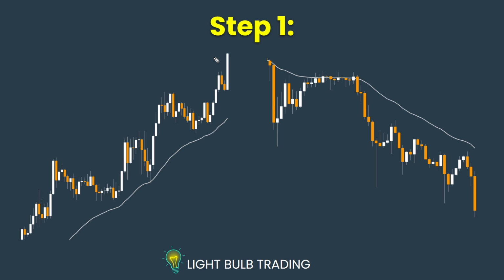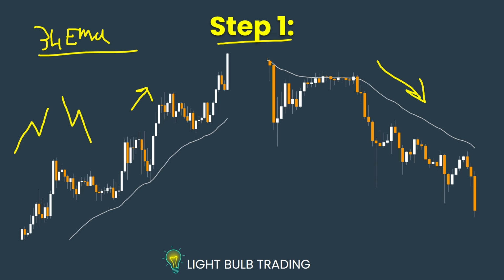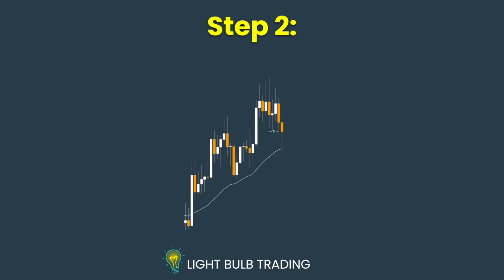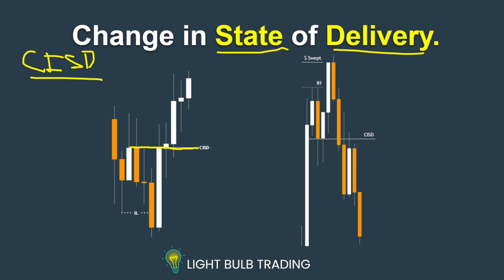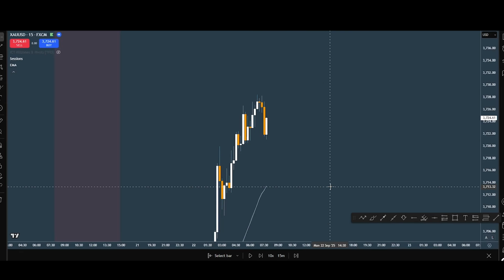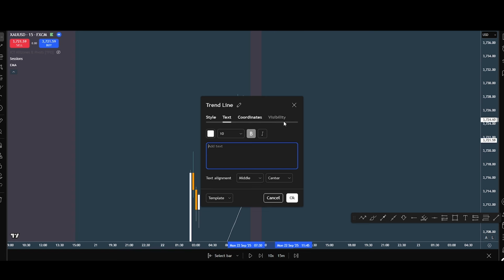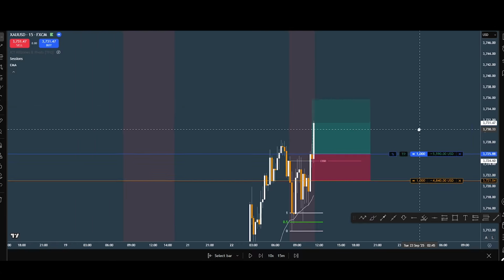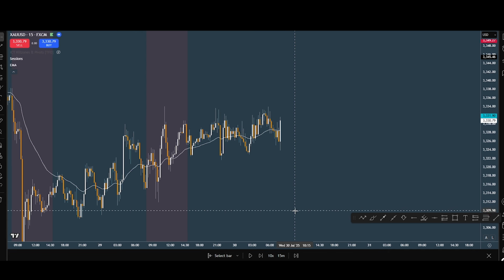The ONLY Trading Strategy You Need to Make $800/Day in 2026!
📊 GET THE LBT CE OF THE WICK INDICATOR

Automatically identify CE of the Wick levels, with auto bias, entry and stop-loss levels marked directly on your chart.

📩 JOIN THE FREE LBT TRADING DISCORD

Get the 2026 Playbook, free trading resources, and connect with the LBT Trading community.

🔥 TRADE LIVE WITH LBT — JOIN THE WAITLIST

Get notified when access to our live trading sessions opens.

🎬 What’s Covered in This Video:
00:00 - Introduction
00:42 - Step 1
01:59 - Step 2
03:44 - Step 3
06:29 - Example 1
09:29 - Example 2